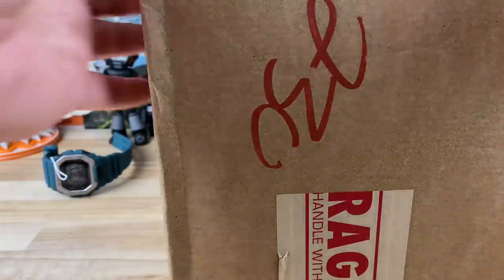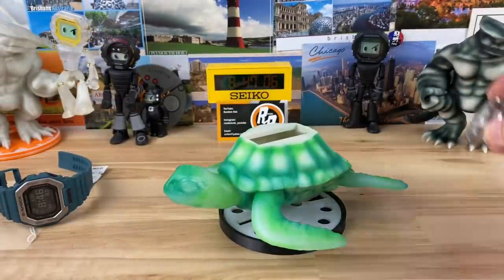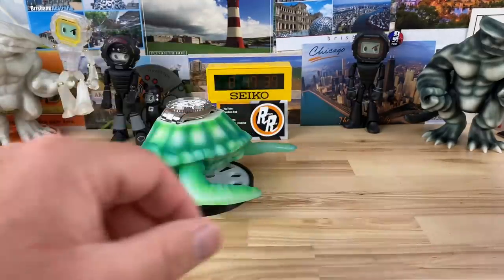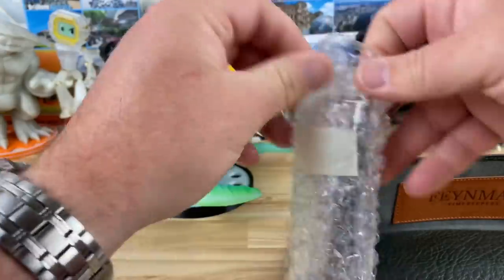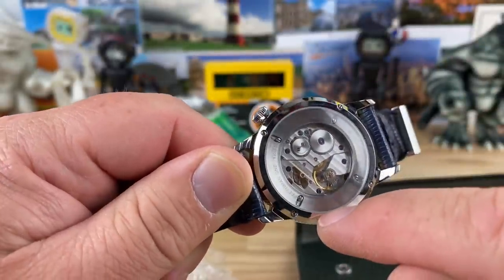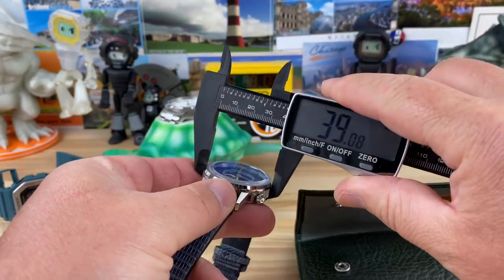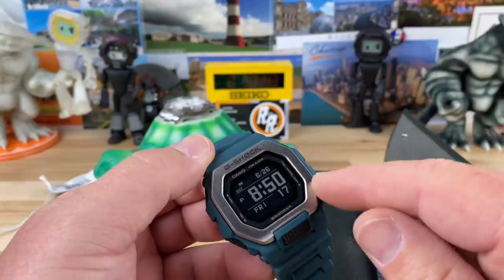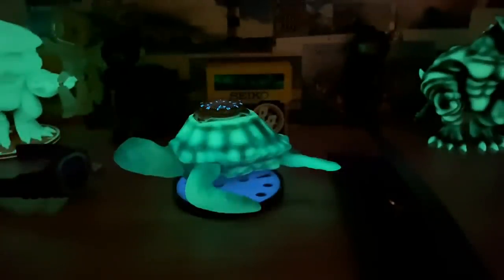Unboxing (turtle and Swiss)